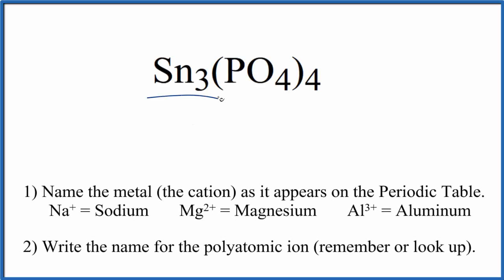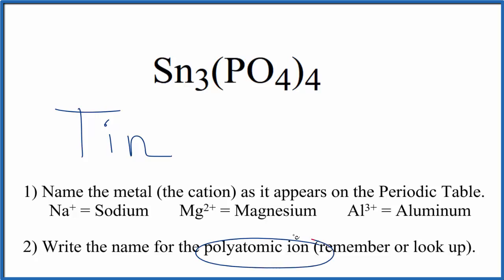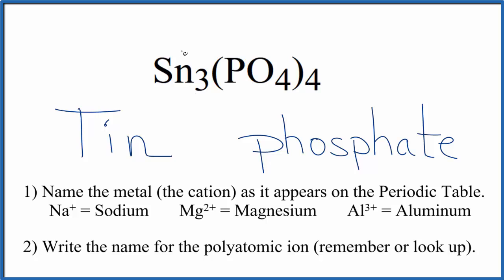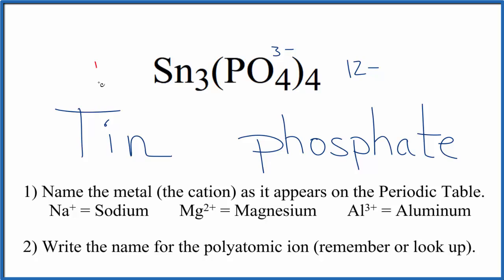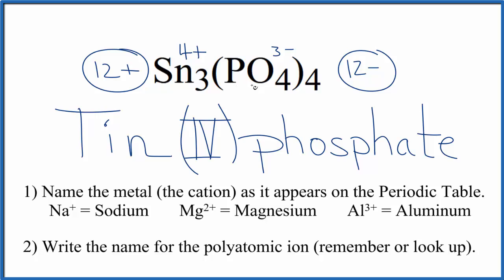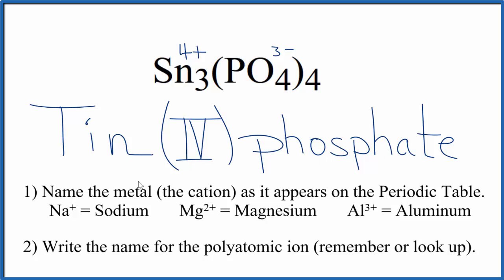How to Write the Name for Sn3(PO4)4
In this video we'll write the correct name for Sn3(PO4)4. To write the name for Sn3(PO4)4 we’ll use the Periodic Table and follow some simple rules.

Because Sn3(PO4)4 has a transition metal we need to indicate the ionic charge using Roman numerals in parenthesis.

1) Write the name of transition metal as it appears on the Periodic Table.

2) Write the name and charge for the non-metal. If you have a polyatomic ion, use the Common Ion Table to find and write the formula and charge.

3) Use the total charge on the non-metal (or polyatomic ion) find the charge on the transition metal.

4) After the name for the metal, write its charge as a Roman Numeral in parentheses. Example: Iron (III) chloride

For ionic compounds like Tin (IV) phosphate, you should check to make sure the charges balance to make sure you have the right name.

For a complete tutorial on naming and formula writing for compounds, like Tin (IV) phosphate and more, visit: